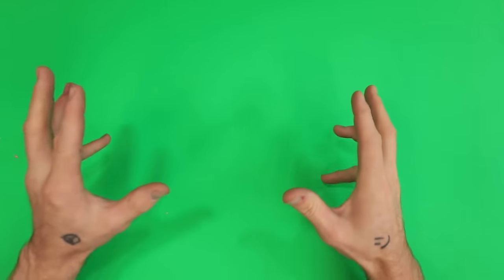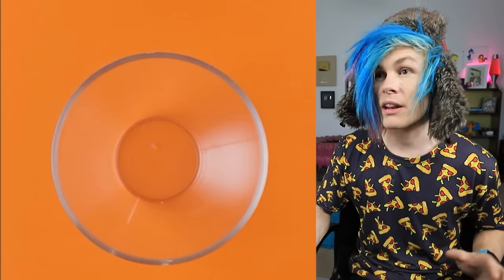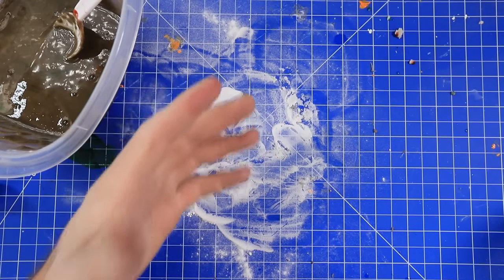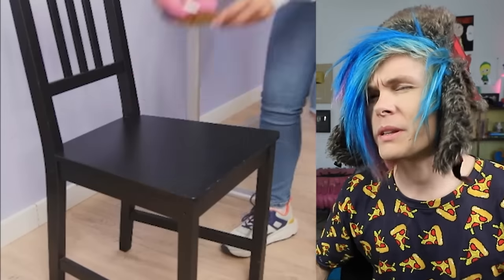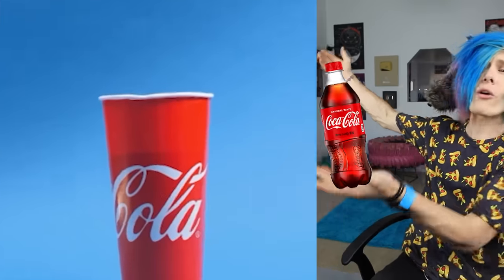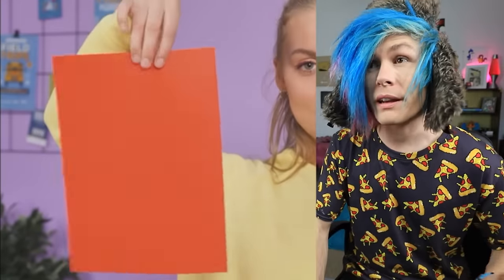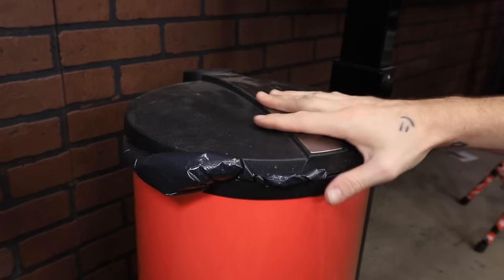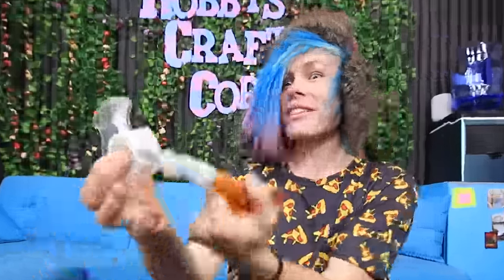PRANK WARS! 13 Best School Pranks & Funny Situations Prank Your Friends & Teacher! by Crafty Panda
Robby tries pranks from the video SWITCH IT UP! Prank Your Friends & Teacher! 13 Best School Pranks & Funny Situations by Crafty Panda! watch robby prank the new intern HAIR JORDAN!
Hair Jordan becomes the new intern after the last intern went on vacation! Watch Robby try funny pranks on his old roommate Hair Jordan!

0:00-Intro
0:42-Cake Ball Prank
4:00-Spill Prank
8:37-Paper Butt Prank
10:55-Refreshing Toothpaste Prank
10:42-Eye Splinter Prank
14:07-Sleeping Mirror Prank
15:05-Flinging Flour Prank
17:22-Taped Scissors Prank
20:01-Outro